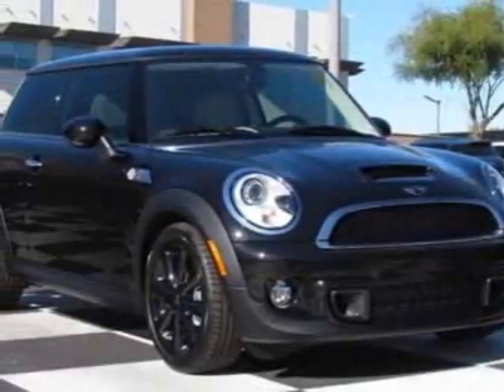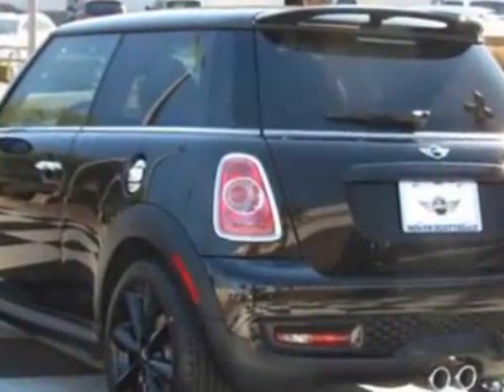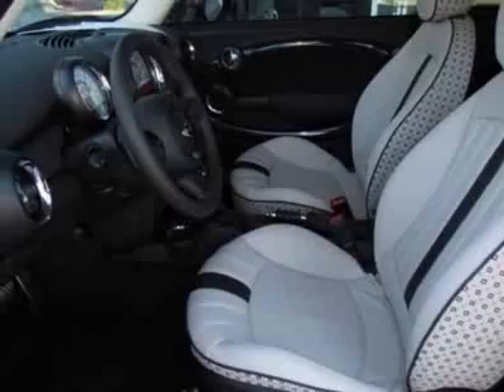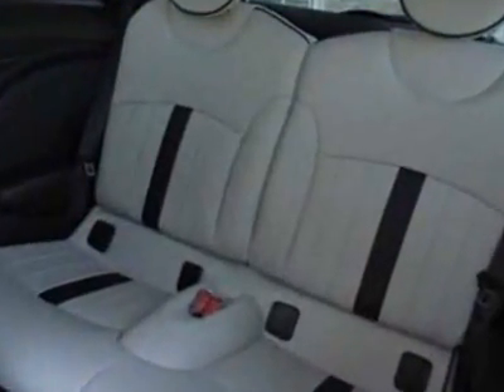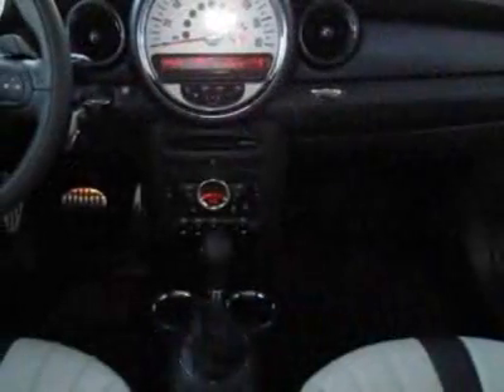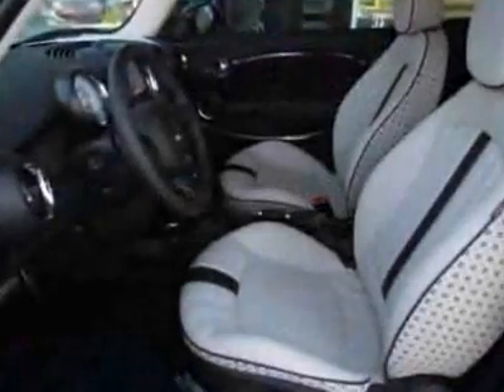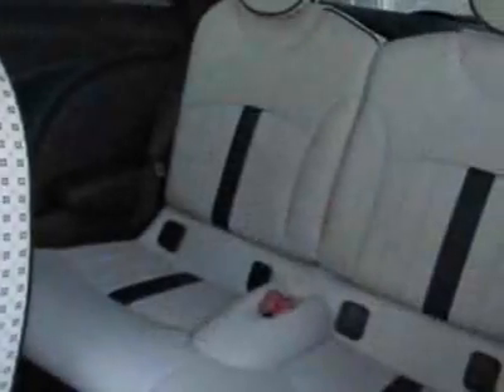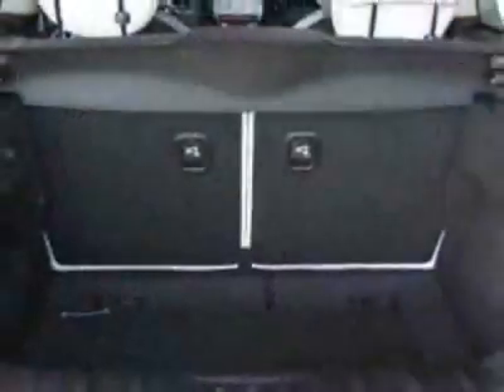2012 MINI Cooper Hardtop 2dr Cpe S Coupe - Phoenix, AZ